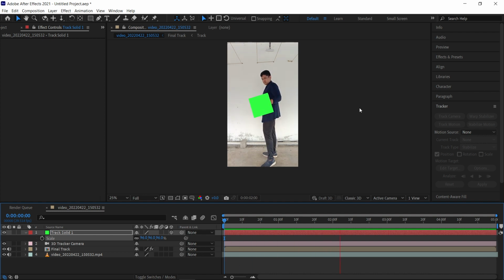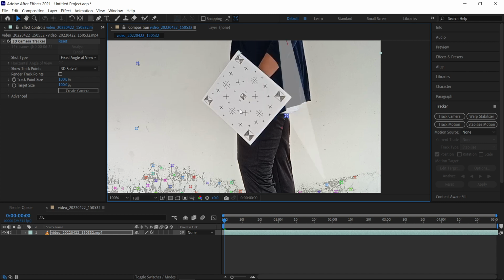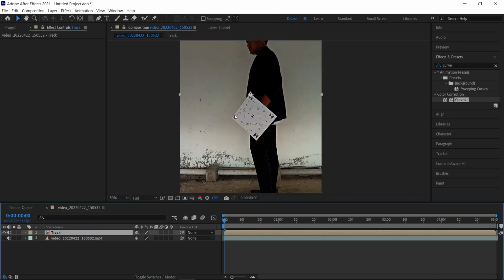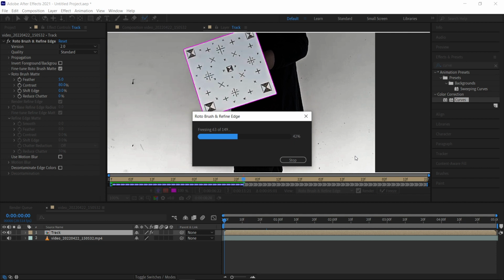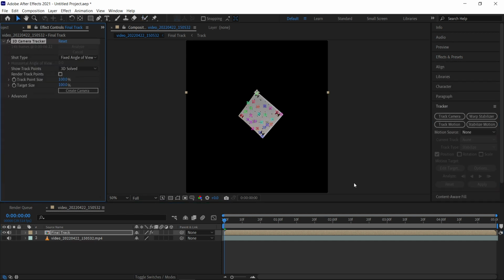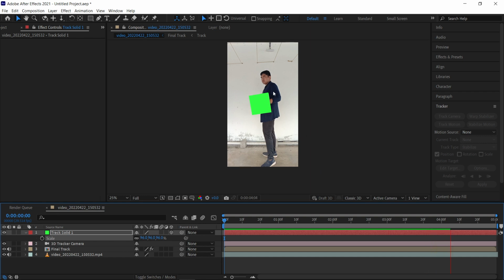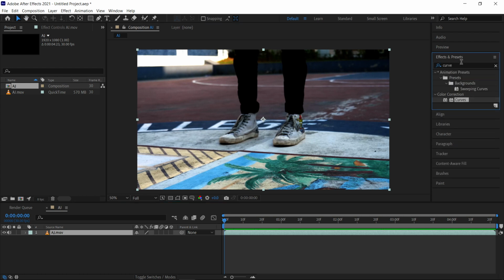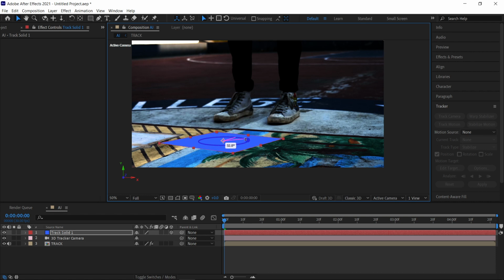The Ultimate Master Class on After Effects 3D Tracking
Unlock the secrets of After Effects 3D camera tracking with our ultimate master class! This is the last video you'll ever need to watch to become a pro at 3D tracking in After Effects. From beginner to expert, we cover everything you need to know for the seamless integration of 3D elements into your projects. Get ready to elevate your visual effects game and create stunning compositions. Watch now and become a 3D camera tracking guru!

► After effects 3D Tracking Tutorial